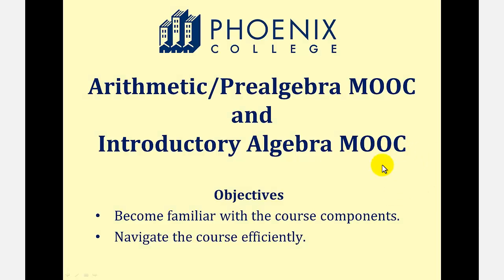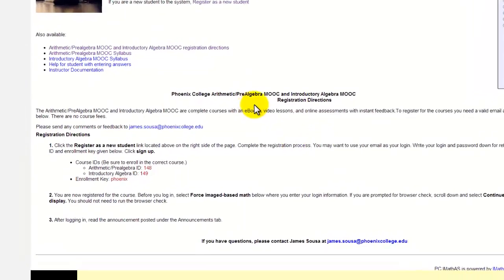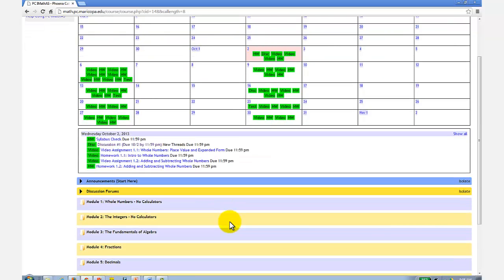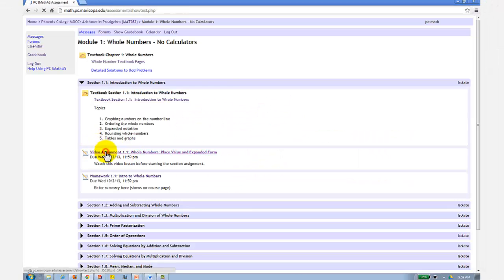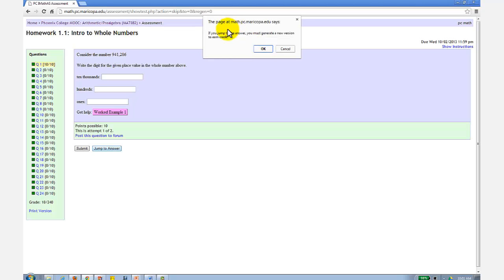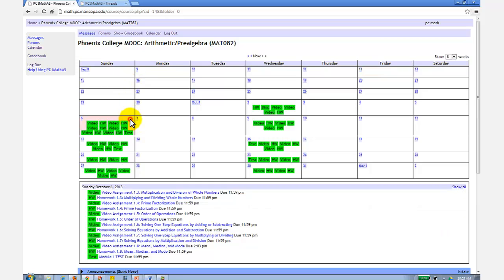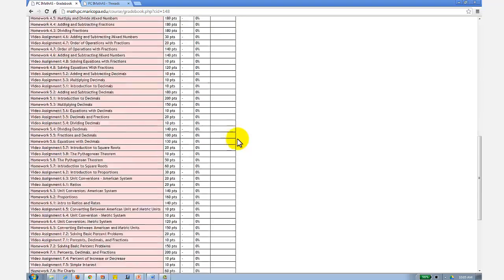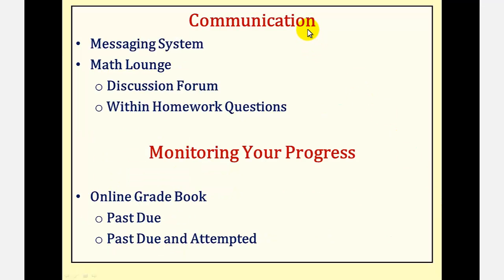Introduction to Phoenix College Math MOOCs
This is an introduction to the course format for the Phoenix College developmental math MOOCs.  These courses are now self paced and registration is ongoing.